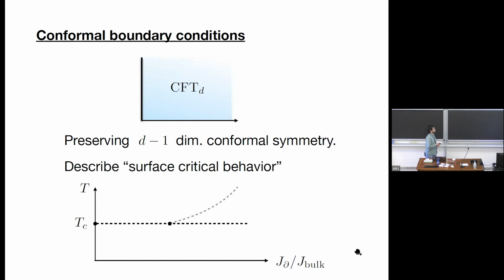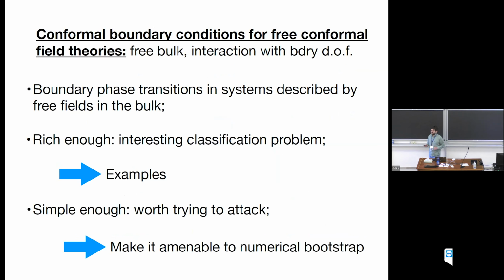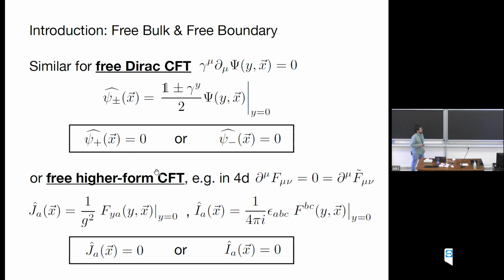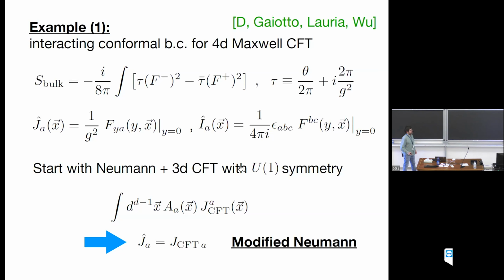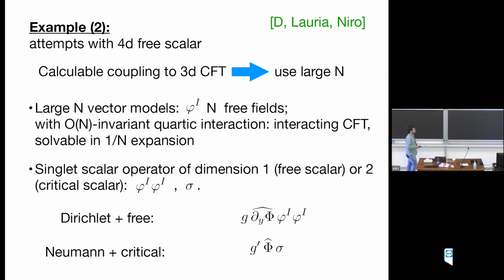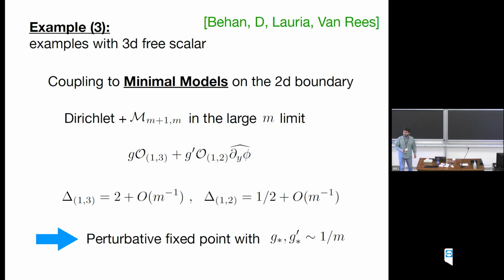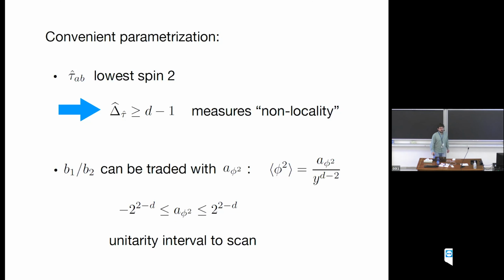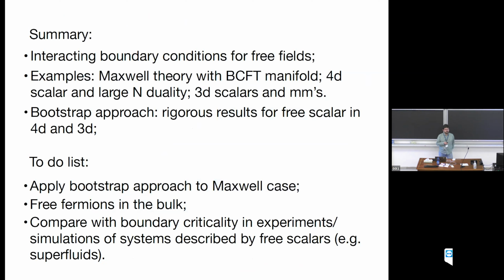Lorenzo Di Pietro: Conformal boundary conditions for free fields